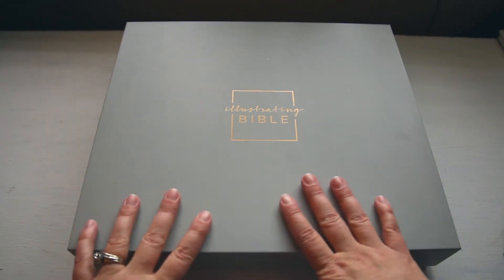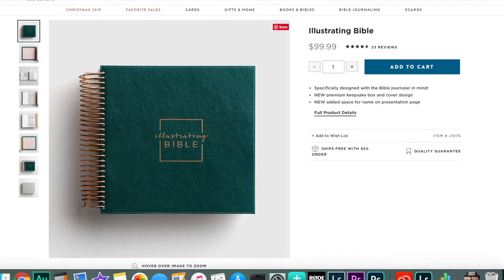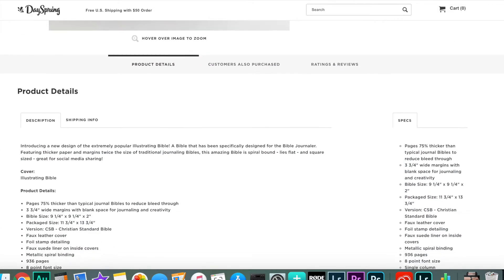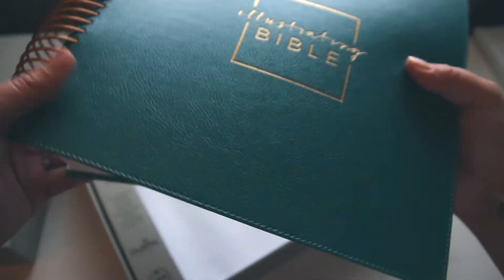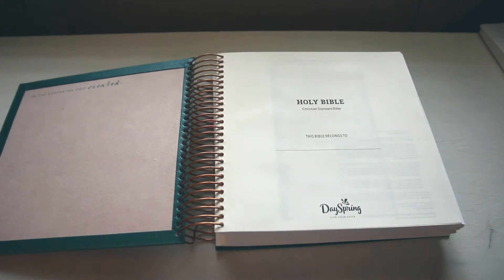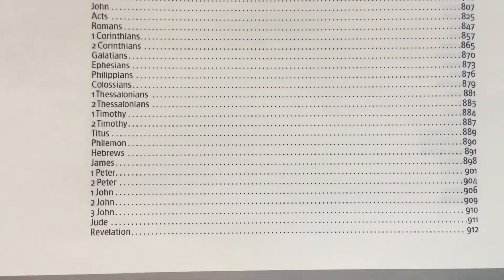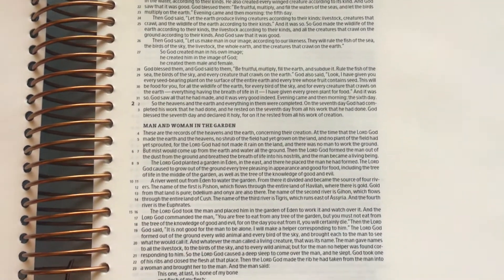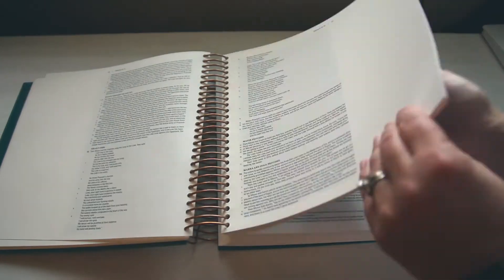Illustrating Bible unboxing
In this video, I am unboxing dayspring's illustrating bible.

Current Bible

My Blender